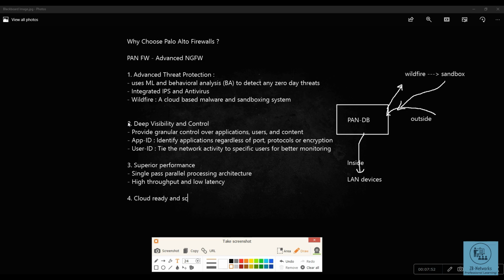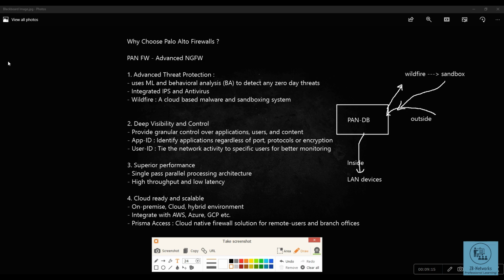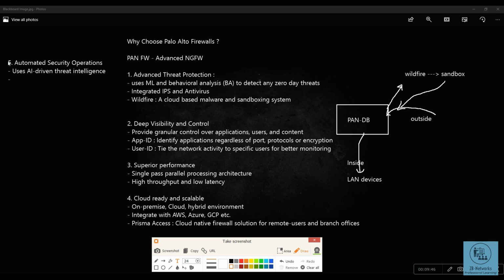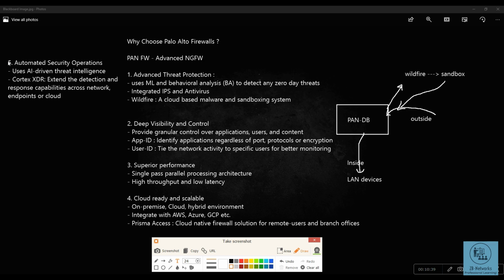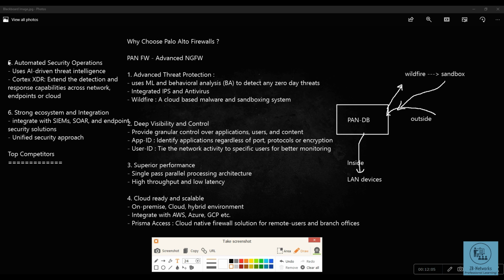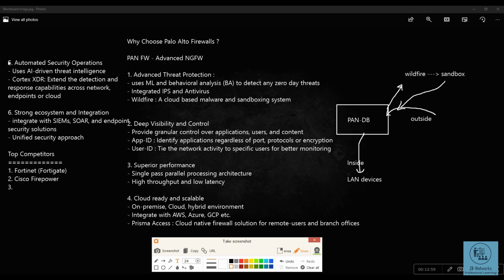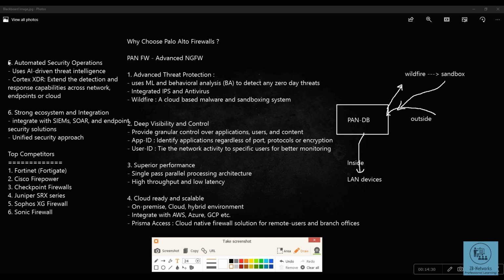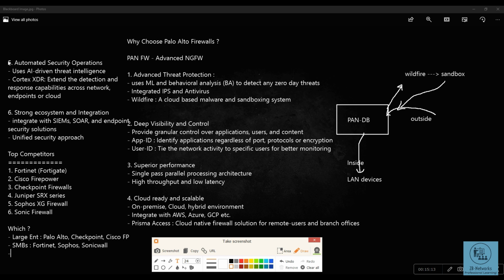Why Choose Palo Alto Firewall? Top Competitors Compared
Discover why Palo Alto Networks Firewall stands out in the crowded next-generation firewall market. This video dives into Palo Alto's advanced AI-based threat detection, robust encrypted traffic inspection, and centralized management with Panorama. Explore how it compares against major competitors like Fortinet, Cisco, Sophos, and Juniper. Whether you’re a cybersecurity professional or enterprise decision-maker, learn the strengths and weaknesses of top firewall solutions to make an informed choice.

T